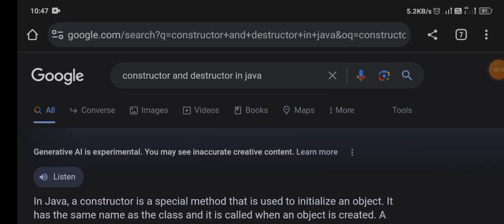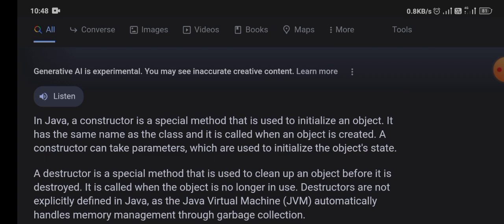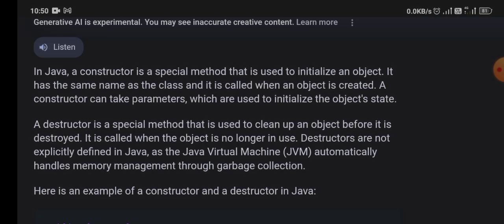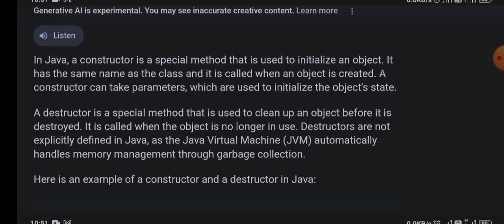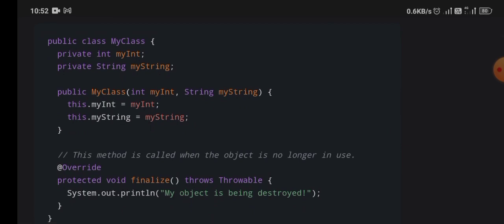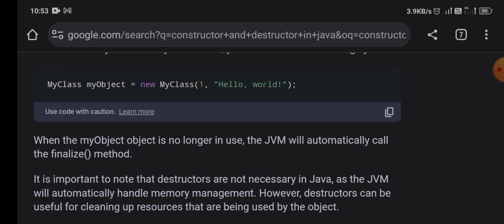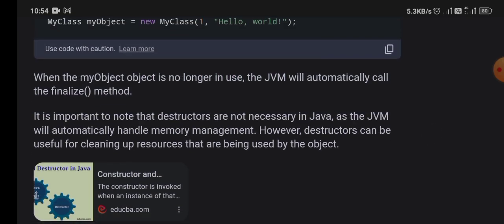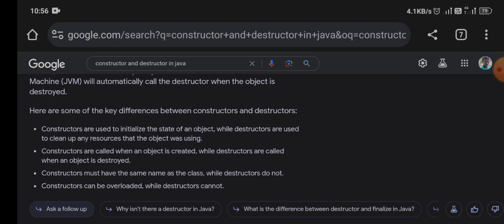JAVA Constructor Tutorial | Constructor In JAVA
We start a series of Object Oriented Programming (OOPs) using JAVA. where Today our topic is Constructor and Destructor in JAVA.

Constructor: Constructor is a special type of function which don't have any return type also it has same name as Class name. It is initialise object of that class. And it is automatically called by JVM when Object has created.

But in JAVA don't have any destructor. In stated of Destructor, Garbage collector is used by jvm doing the same work of Destructor.